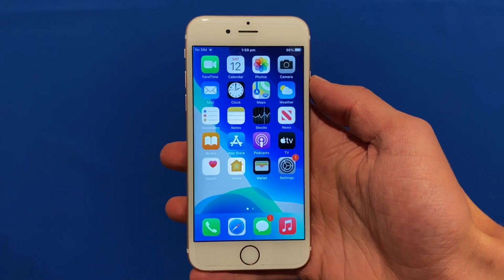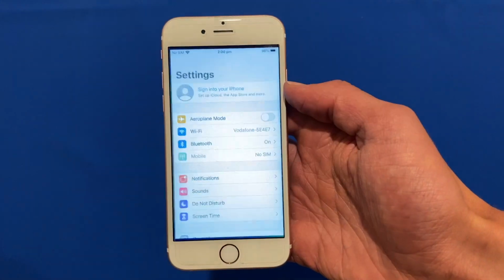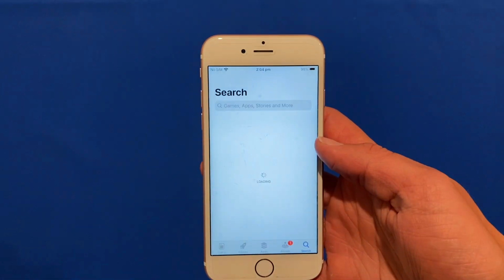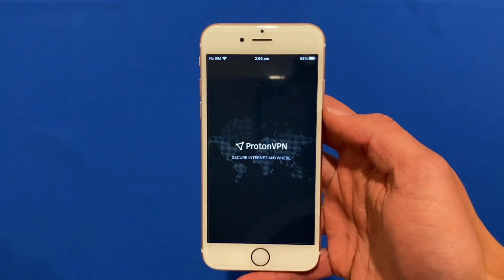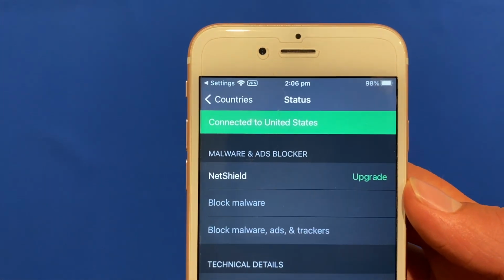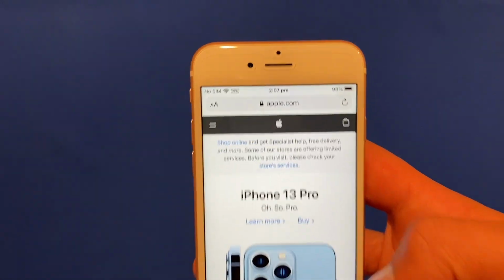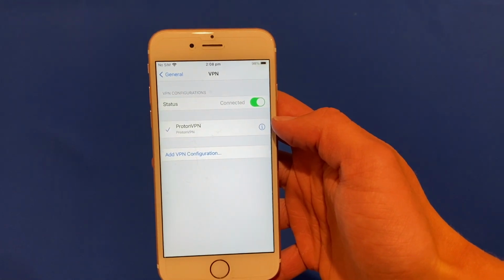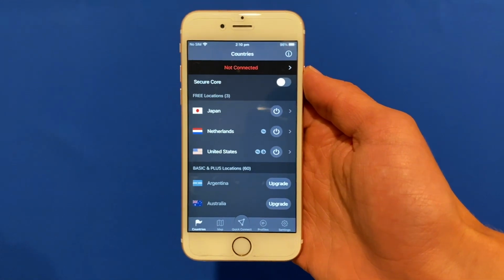How to install a VPN on an iOS Device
In this video, I will be taking you through the steps on how to install a VPN Connection onto your iOS Device. This process will work on iPhones and iPads (including the iPod Touch), and will work on all recent versions of iOS. Adding a VPN will allow you to set your location on the network to another location in the world, allowing for video streaming of content exclusive to other countries and much more.

Please Note: Be sure to conduct your own research on different brands/types of VPN to figure out which one will be best for you. The VPN App demonstrated in this video was for the tutorial purposes only (I have not done any research about the one used in the video, so I would definitely suggest doing some comparisons to see which one will work best for you).